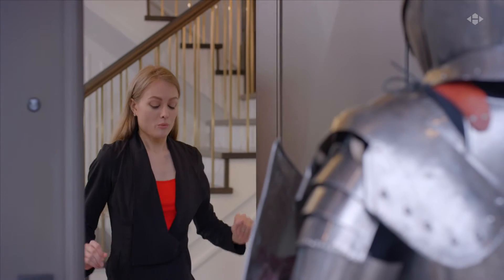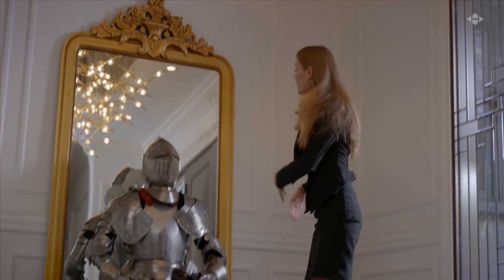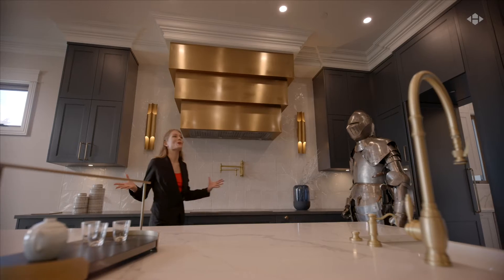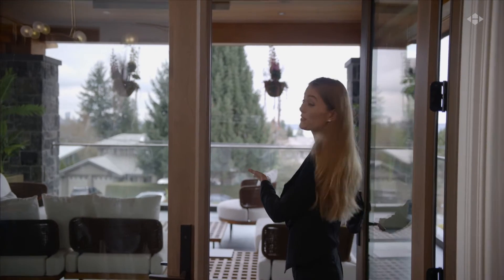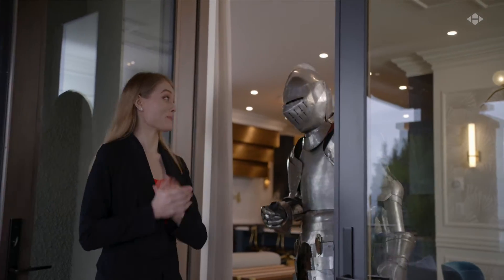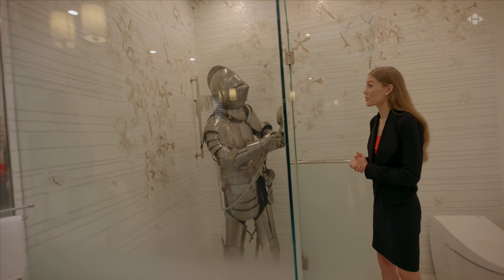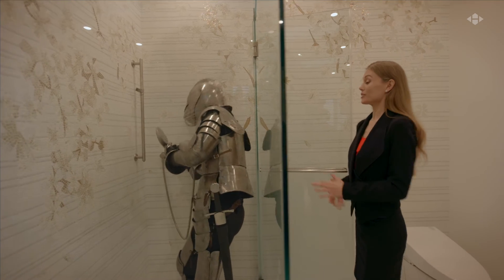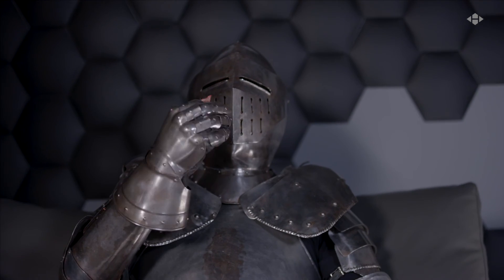HAVAN v4 FINAL H264 23 98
Good Castle company building house